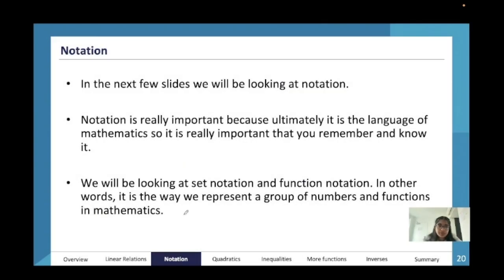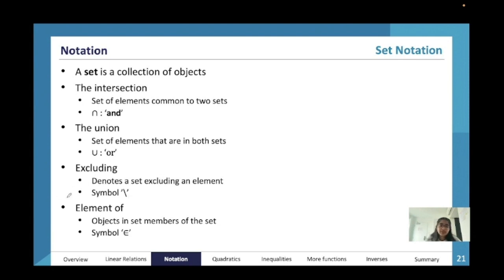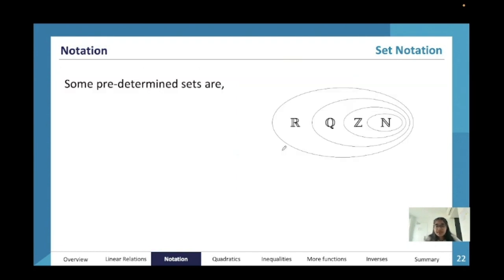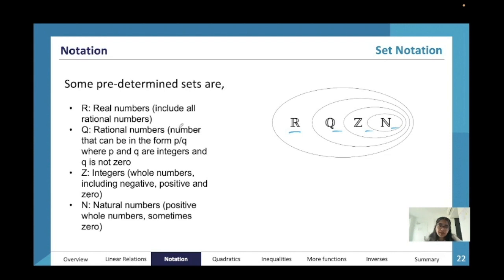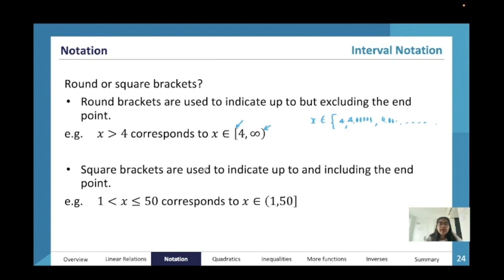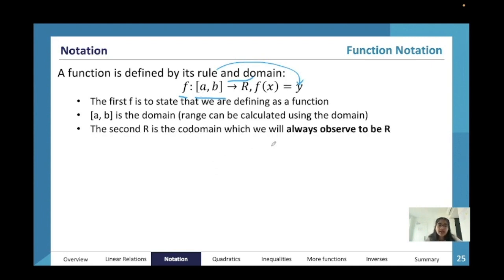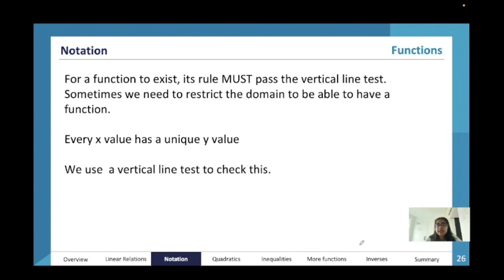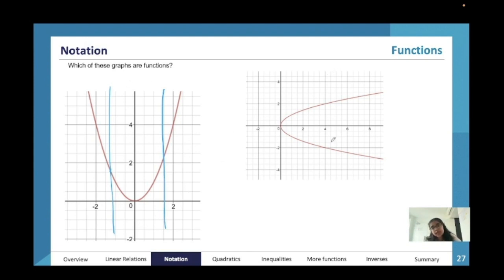Notation | VCE Methods 1&2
An expert summary on Notation for VCE Methods 1&2. Covers everything you need to know to ace your SACs and the exam!